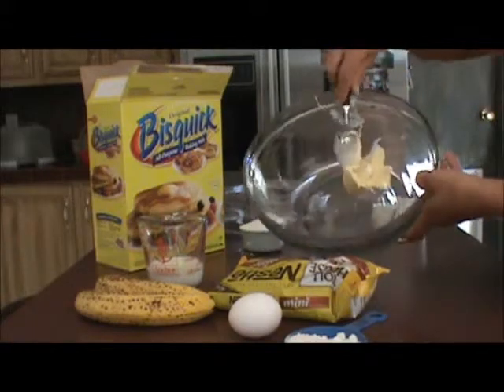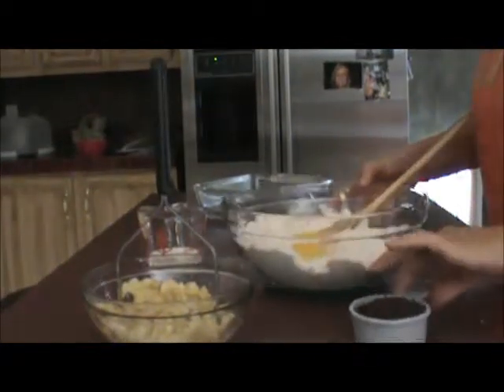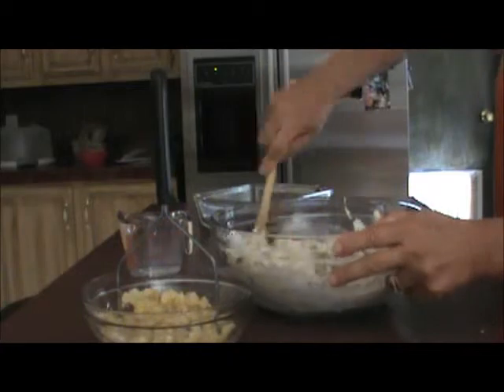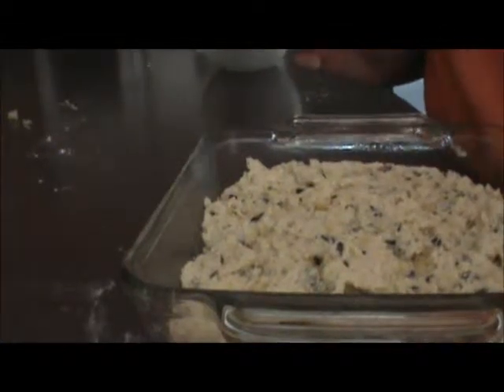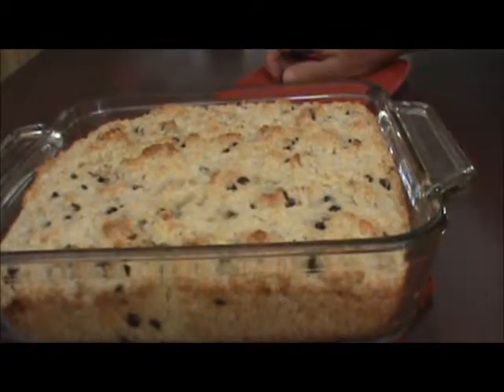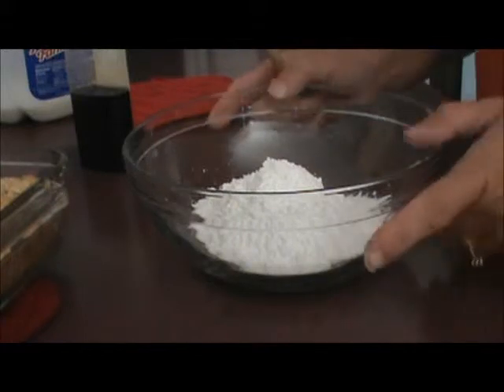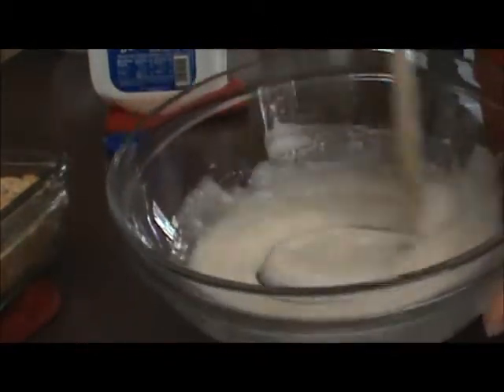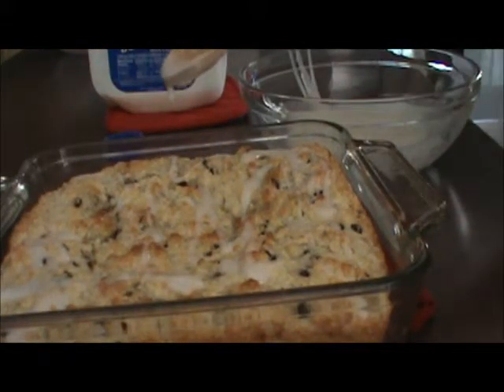Banana-Chocolate Chip Coffee Cake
delicious easy coffee cake